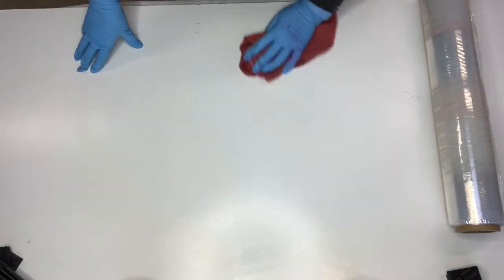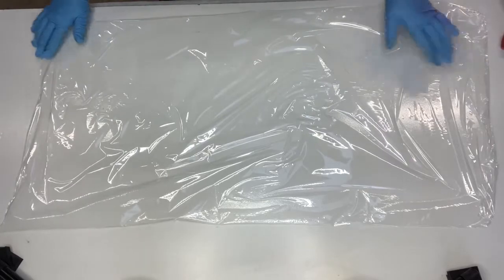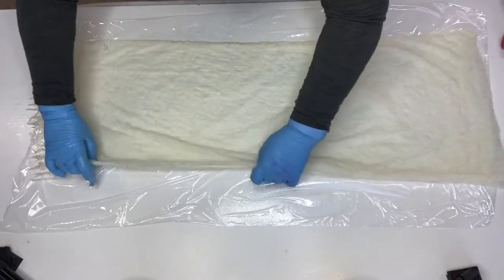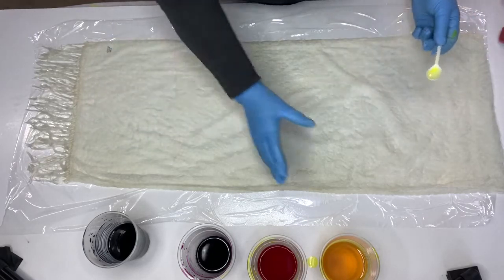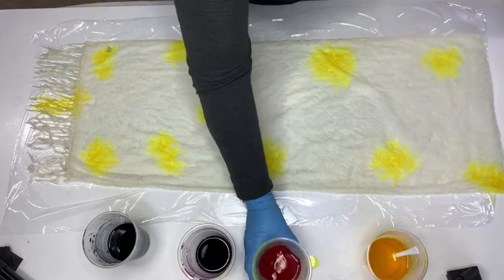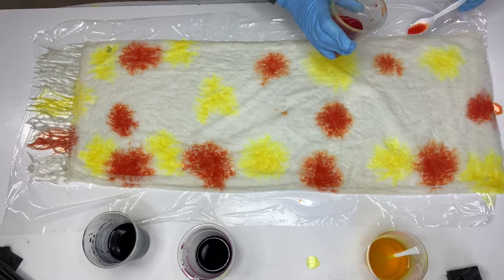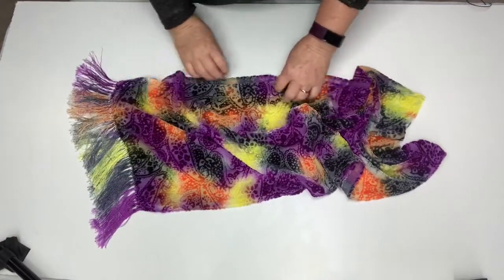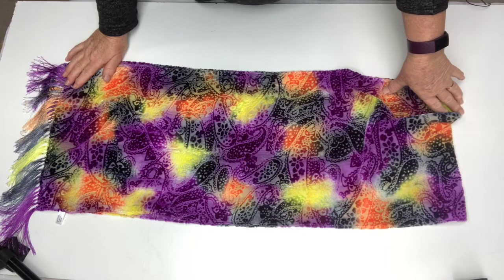Dyeing a Silk Velvet scarf with Earth Palette Cotton Dyes.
Cotton fibre-reactive dyes work to dye silk as well as cellulose fibre, so today I am dyeing a Silk velvet/Rayon backed scarf with them.